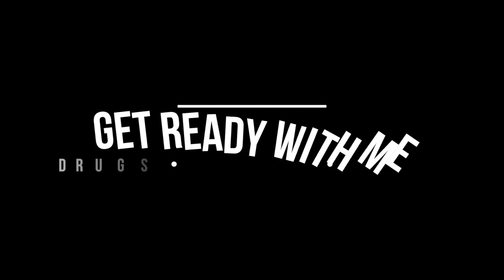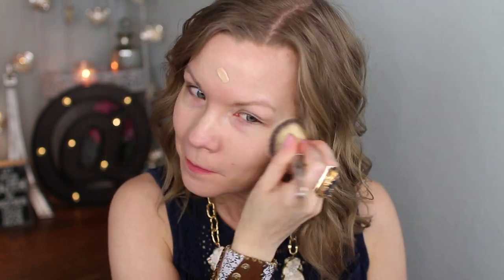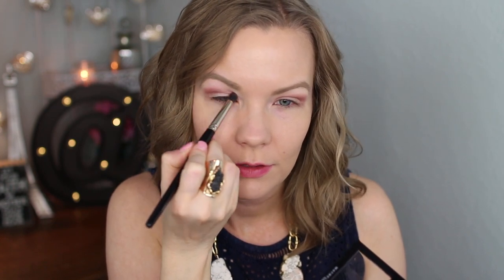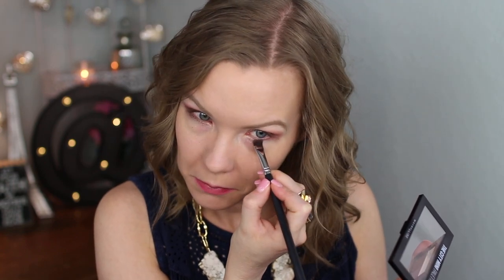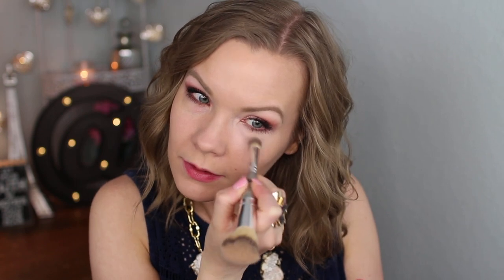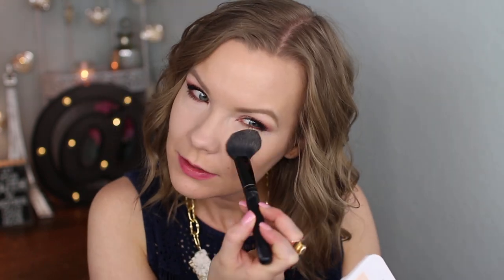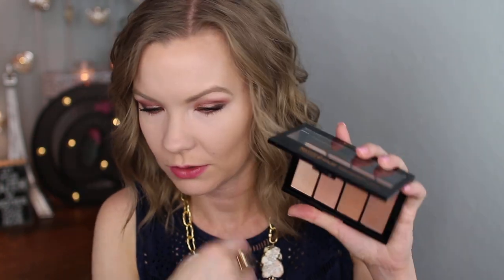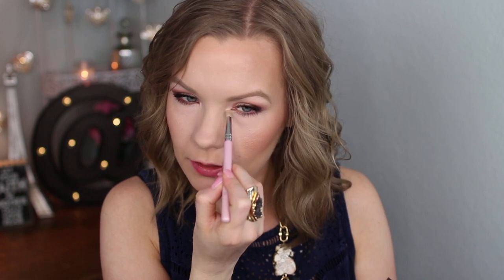Get Ready with Me Drugstore Goodies! | LipglossLeslie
Hey guys!! Bonus video!! I've got a Get Ready with Me using mostly drugstore goodies! What makeup goodies have you been loving playing with lately?

IMPORTANT INFORMATION:
Products Mentioned:
Derma E Vitamin C Concentrated Serum*
Derma E Vitamin C Renewing Moisturizer*
Laura Mercier Foundation Primer Blemish-Less*
Covergirl Vitalist Healthy Elixir Foundation in 710
Wet N Wild Photo Focus Eyeshadow Primer
Maybelline The City Mini Palette in Chill Brunch Neutrals
Laura Geller iCare Waterproof Liner in Cafe Mocha
Covergirl Total Tease Mascara
Pixi Lower Lash Mascara*
NARS Soft Matte Complete Concealer in Light 02 Vanilla*
Mac Pro Longwear Concealer in NW20
Maybelline Super Stay Better Skin Skin Transforming Powder in Porcelain
Maybelline Master Bronze Kit by Face Studio
Maybelline Master Chrome Metallic Highlighter Molten Gold
Jordana Easy Liner for Lips in Tawny Covergirl Melting Pout Gel Liquid Lipstick in 110
Maybelline Vivid Hot Lacquer in 60 Tease

Brushes Used:
IT Cosmetics 2 Sided Brush
Glo Minerals Crease Brush
Sigma Concealer F70 Brush
Beauty Junkees Pro Flat Definer Brush